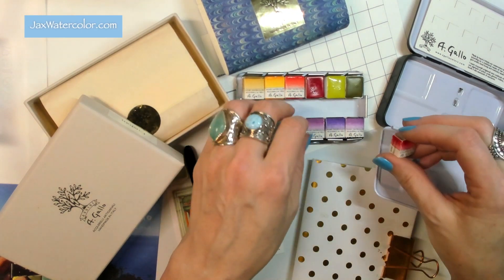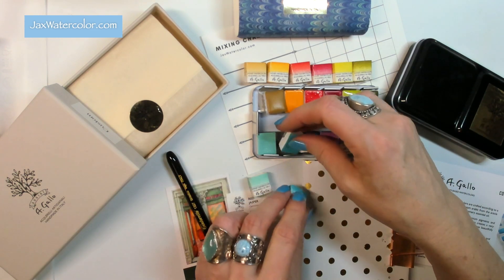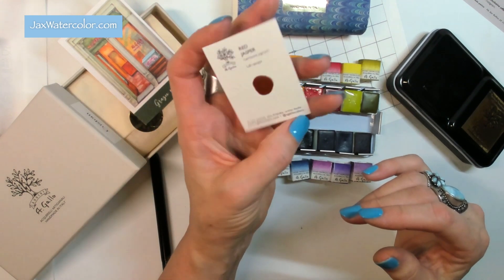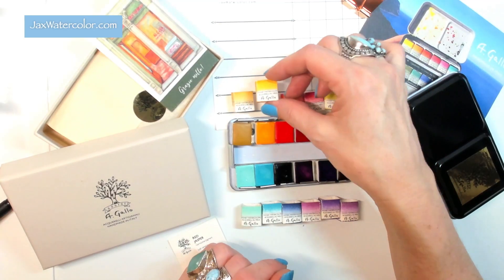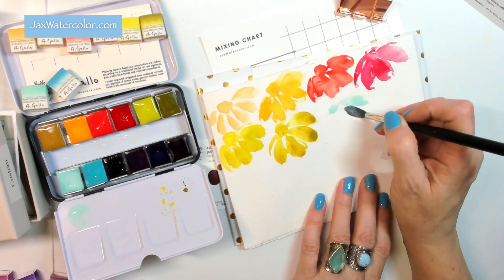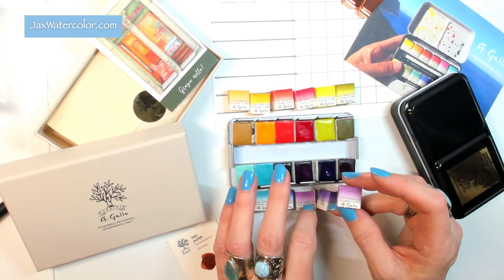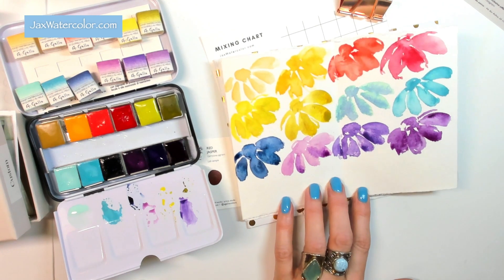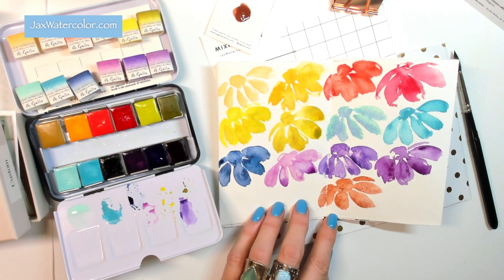Swatching My Newest A Gallo Watercolor Palette Review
Every batch of paint is made from premium pigments mulled by hand on a glass slab with a special gum arabic binder and poured into pans. Unlike commercially "extruded" paints, each pan is poured multiple times and dries over two to three weeks. This intensive process creates a very pigmented, luminous and pure paint that activates beautifully when wet.

Shop Best Deals on Supplies from A Gallo
Watercolor  available at Jacksons:

TINTORETTO : FELTRACCO : RETRACTABLE SYNTHETIC WATERCOLOUR BRUSH

BRUSHES I LOVE:

Escoda versatile size 10. It's a long round brush that's semi-firm with long tapered bristles. My favourite brush: Best price on this is..